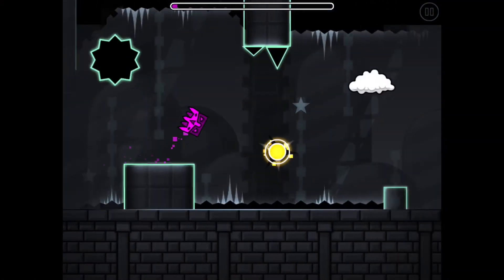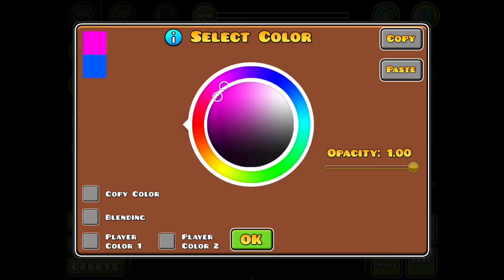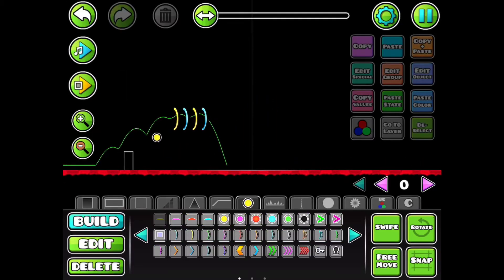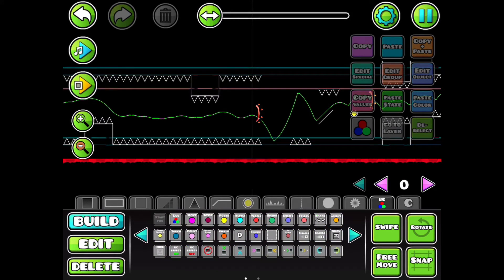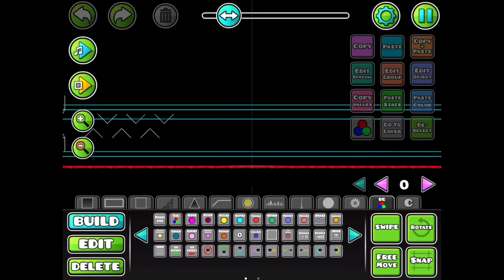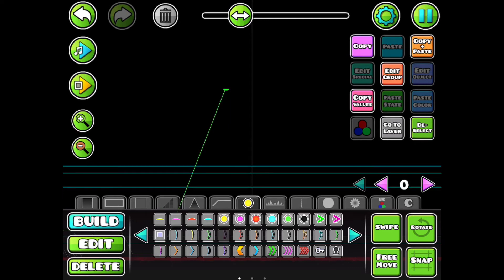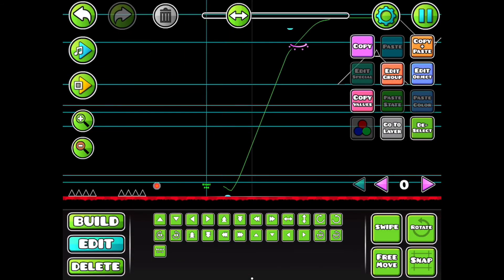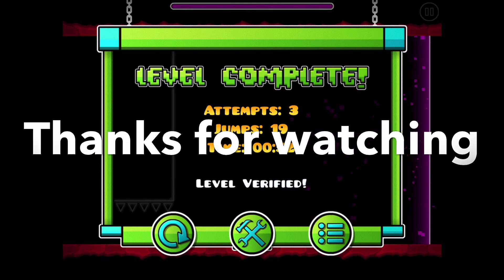How to use the level editor in Geometry Dash | Part 1 | The Fuzzmaster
This is part 1 of a 4 part series. Part one is about the basics of the geometry dash level editor. It begins a level that will be used in all 4 parts. By the time this video is over, you will not only understand the level editor, but also the basics of gameplay. If this video seems to easy for all you pros ;D watch part two! (Coming out soon)